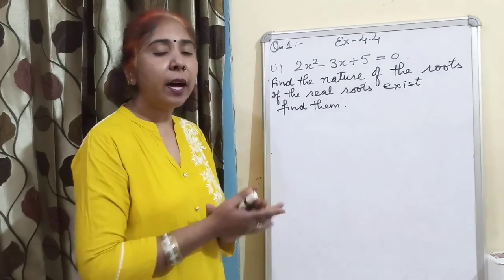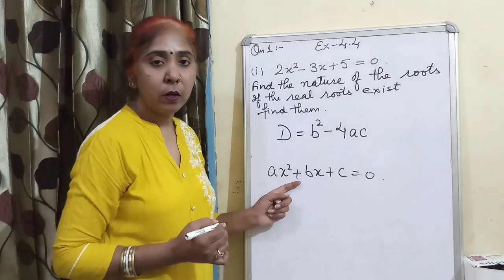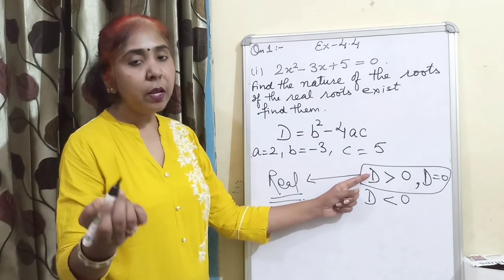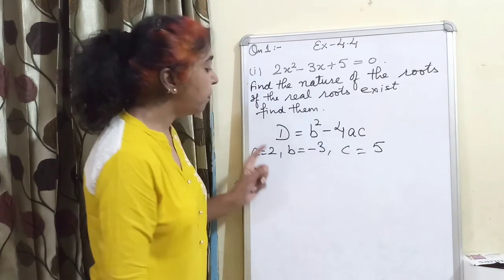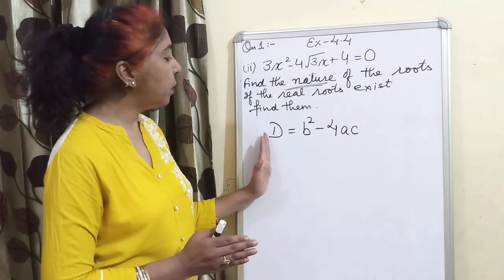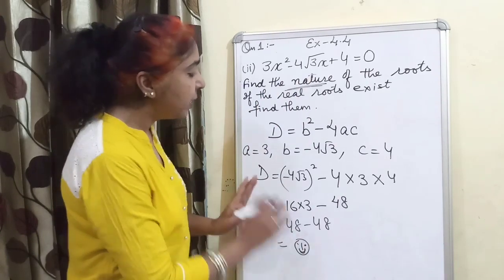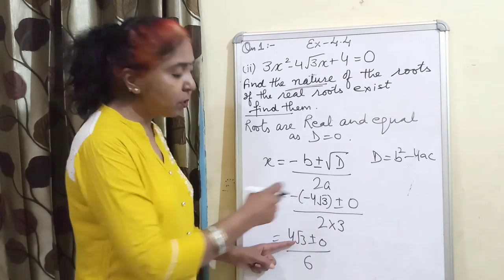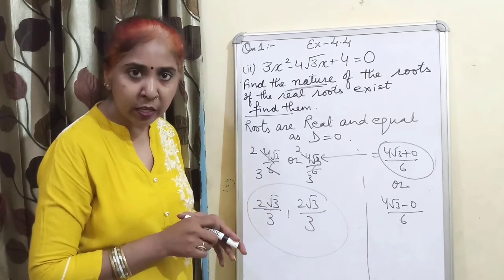Ex 4.4 ,qn 1 (i,ii),class 10